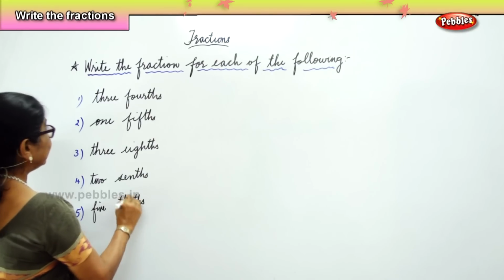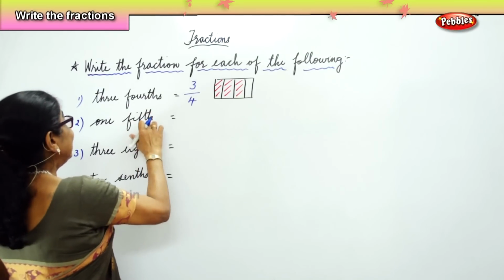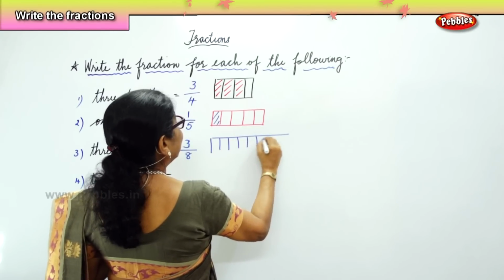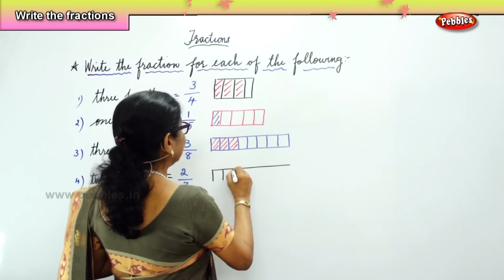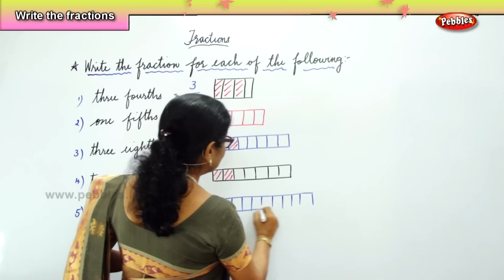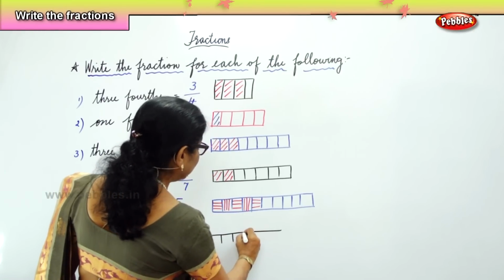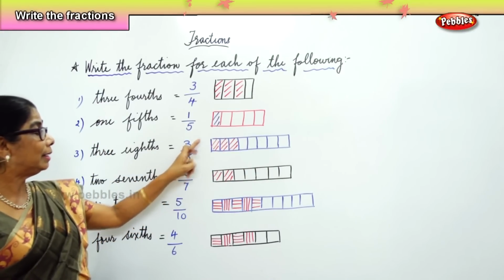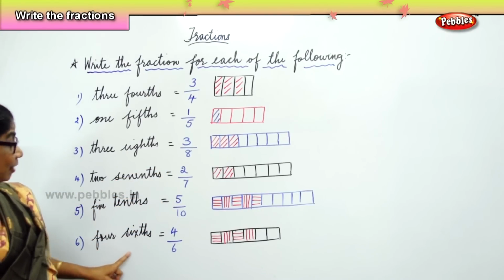Learn basic of mental Maths for beginners | Write the fractions | Mental Maths Tricks